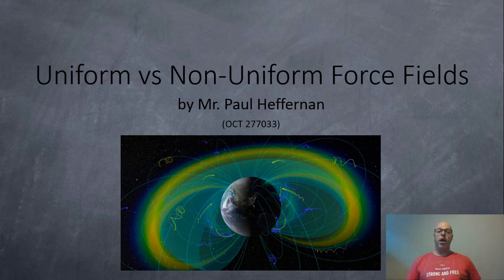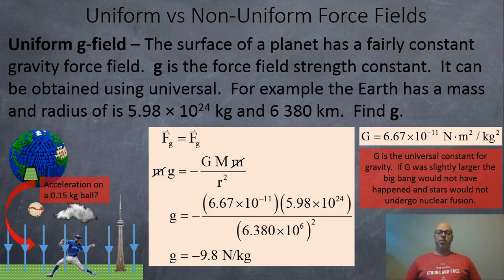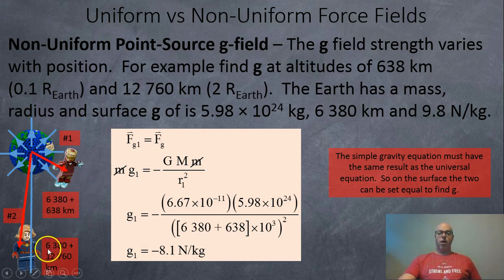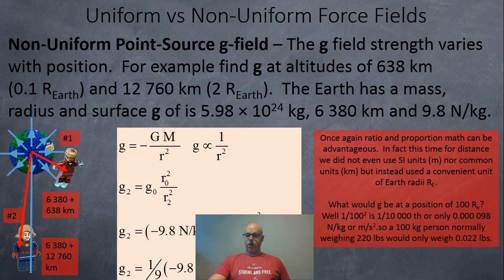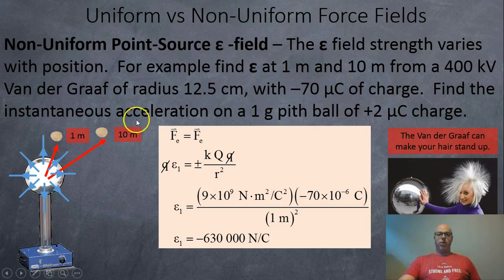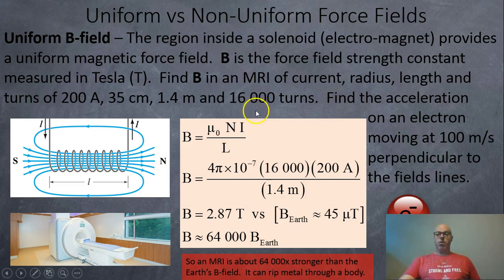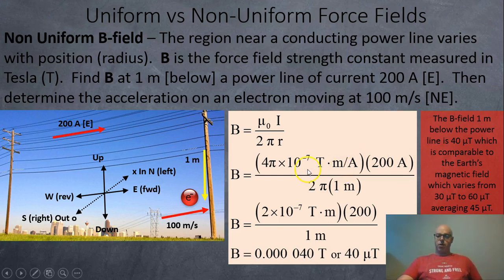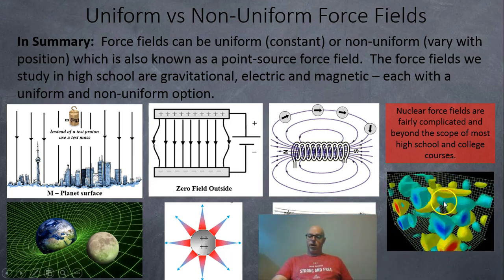170 Uniform vs Nonuniform Force Fields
A video on uniform and non-uniform point source force fields.  There are examples of gravitational, electric and magnetic force fields.  Link to download the slide show notes